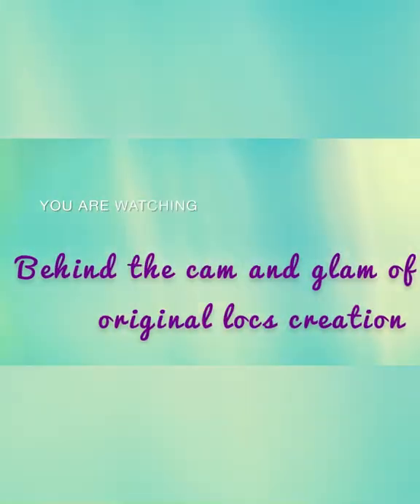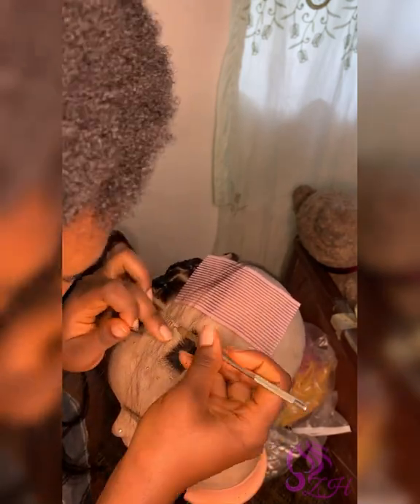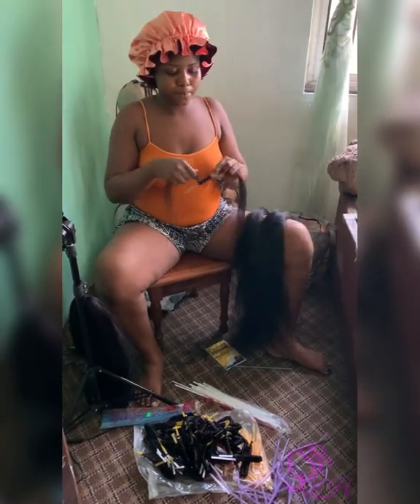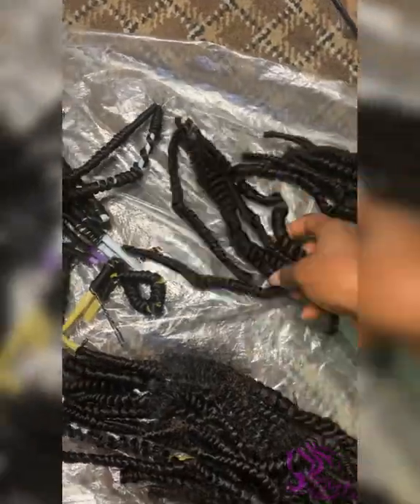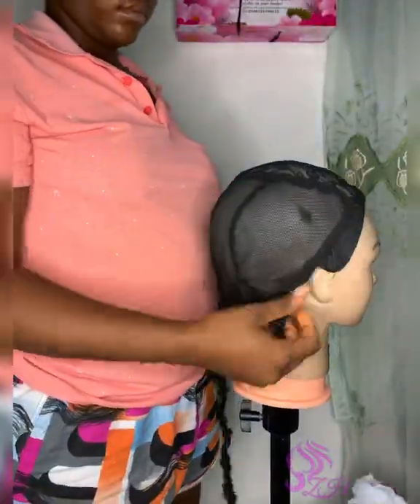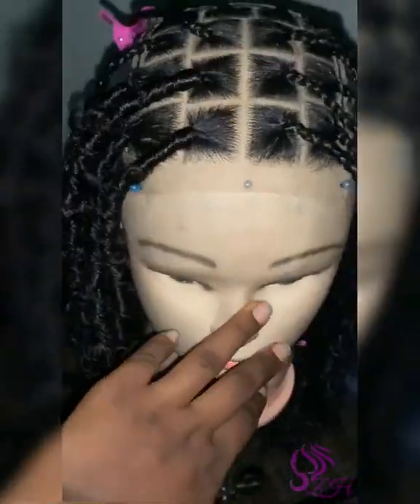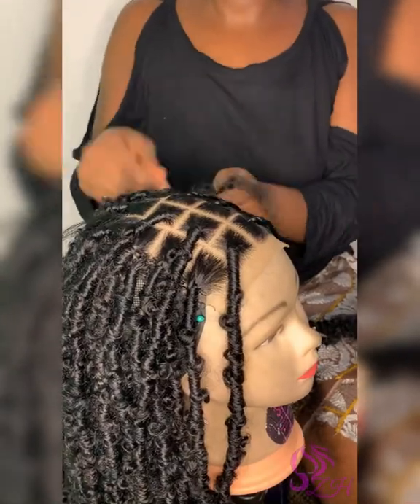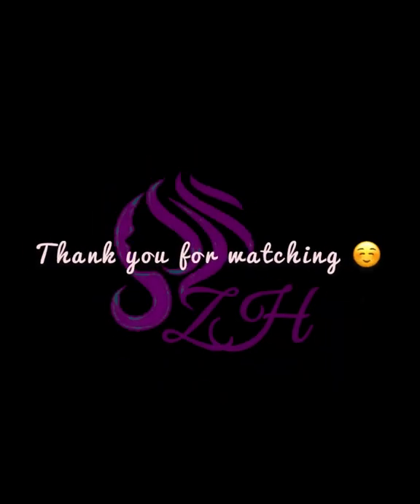First try:butterfly locs wig with handmade closure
Hi guys!!! Zani here;
I have a hair brand “Zani's Hairven” and I'm on IG as @zanis_hairven please support with a follow and engage guys.
Let me know if you'd like some “how to” videos too otherwise it's snippets of my hair creation, travel vlogs and beauty on here.
Y'all are the best fr.

You can order any thing from the online store too we deliver nation wide and to some foreign countries.
Send a dm on IG  or WhatsApp to order any unit you're interested in.